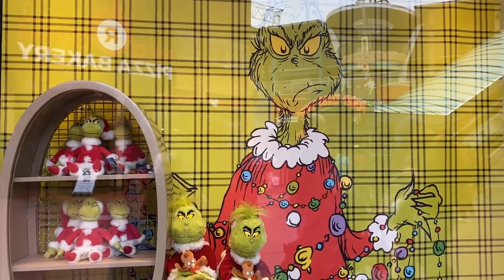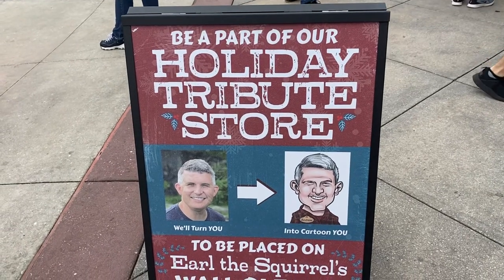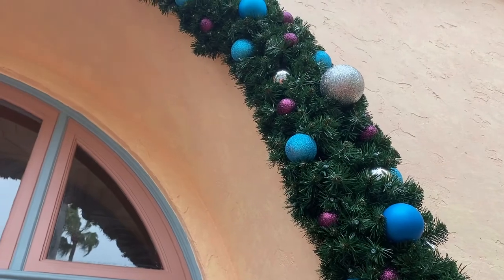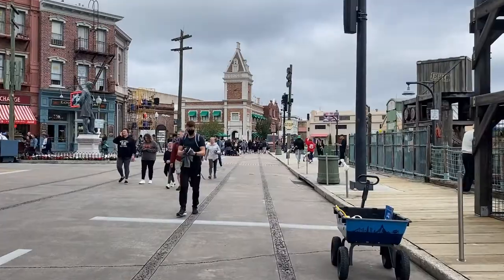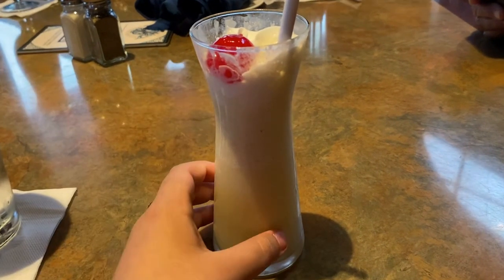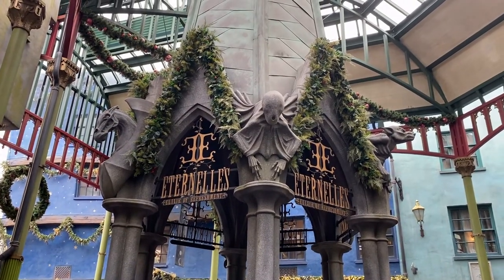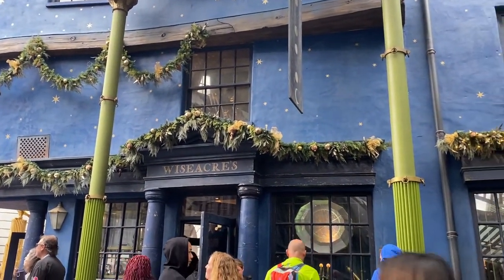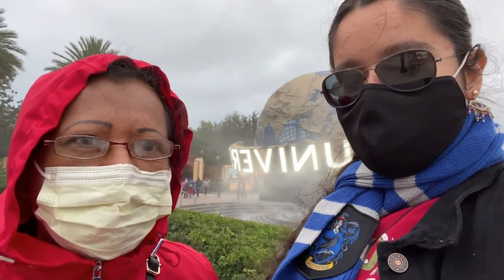Universal Studios Christmas 2021 Decor has arrived! | NEW merchandise, dining review, and more!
I love and appreciate every single one of you.

Hey guys! In today's video we are at Universal Studios to see all of the beautiful Christmas Decor that has arrived at the park! There is new merchandise available for the holiday season, such as Grinch merch for Christmas! We even do a dining review for our visit here at Lochman's in the San Francisco Bay area of the park!

NANS GLOBAL KITCHEN

CLUB COOL REOPENS AT EPCOT

HARMONIOUS FIREWORKS AT EPCOT

MAGIC KINGDOM INSANITY FOR THE 50TH ANNIVERSARY!

HAPPILY EVER AFTER FINAL SHOW AT THE MAGIC KINGDOM

SPACE 220 OPENING DAY

HNN TRIBUTE STORES

PLEASE REMEMBER TO ALWAYS BE KIND, and to STAY HUMBLE.